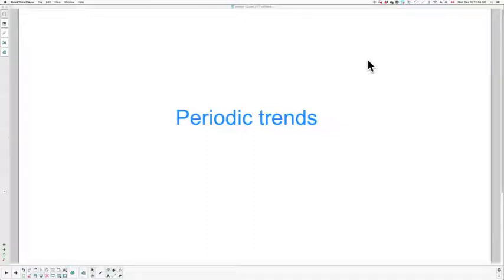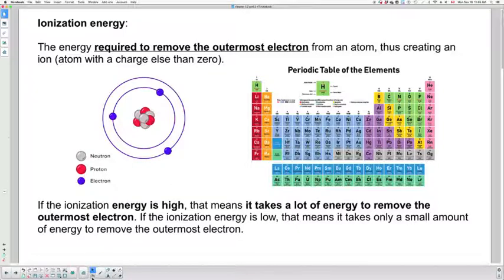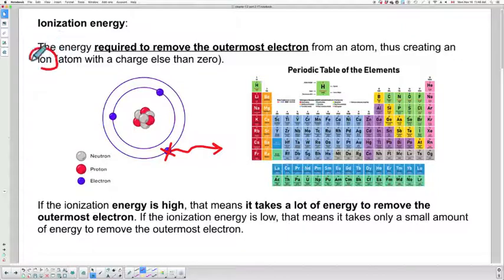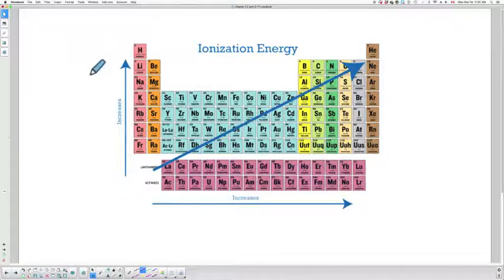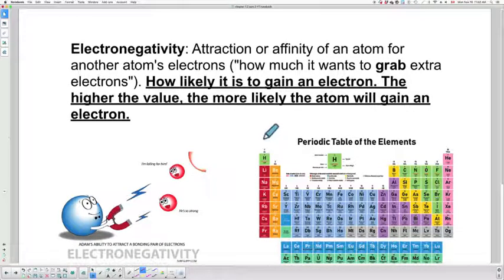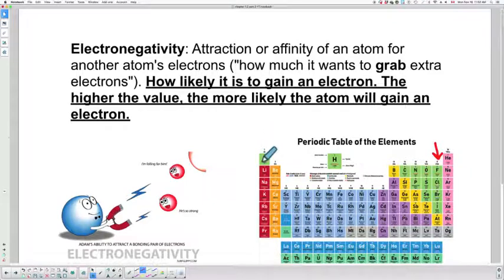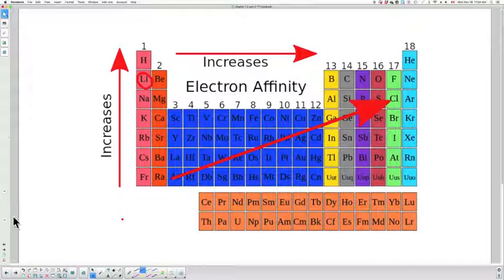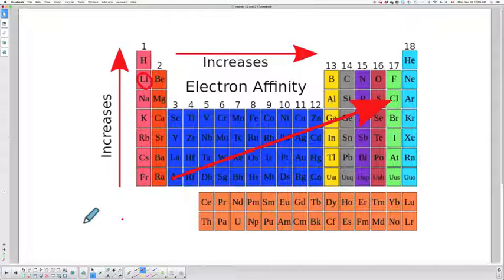Chapter 1 - Periodic trends - ionization energy and electronegativity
This video explains ionization energy and electronegativity as periodic trends.